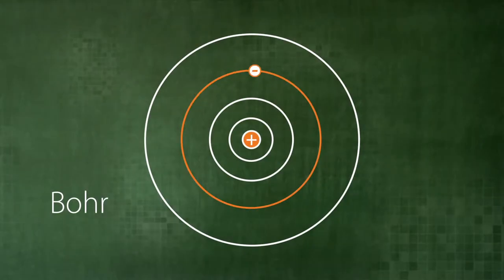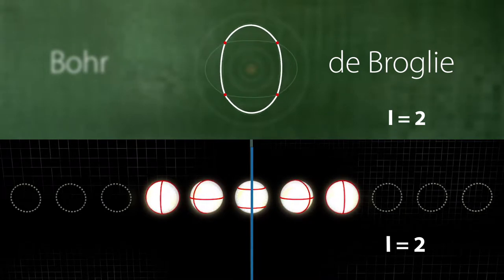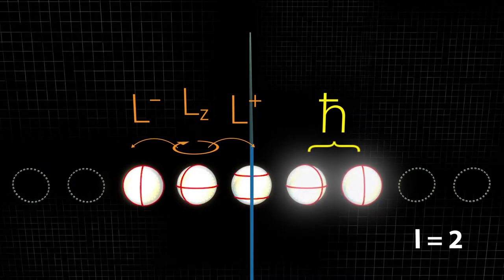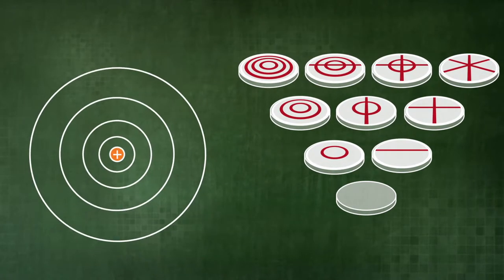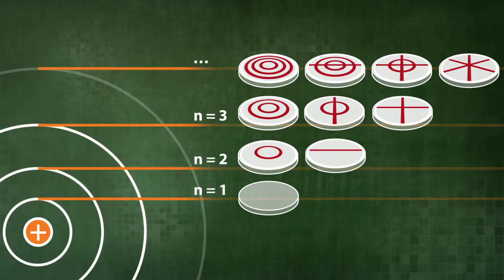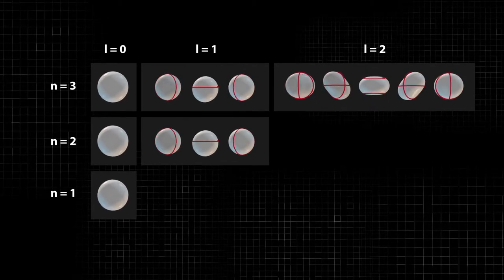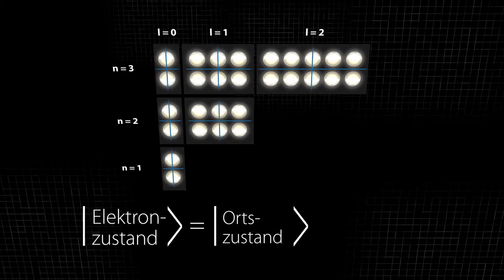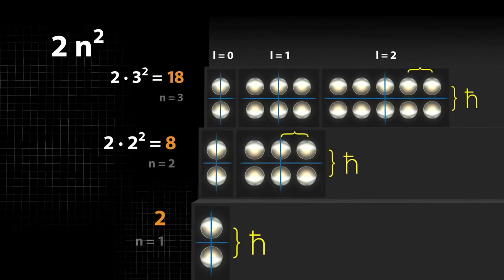States, Operations and the Hydrogen Atom (U2-08-06)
Quantum physics has largely advanced since Bohr developed his atomic model over 100 years ago. What are the key ideas for modeling the atom after Bohr?

This video ist part of the online course dealing with quantum physics, produced by the institute for physics education research, Münster university (Germany)